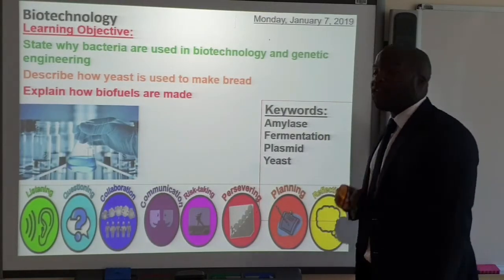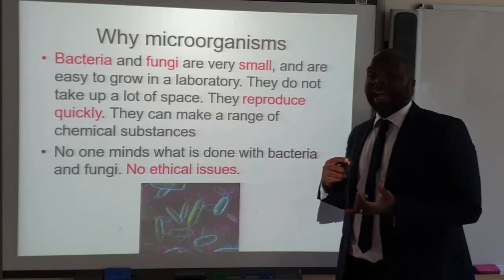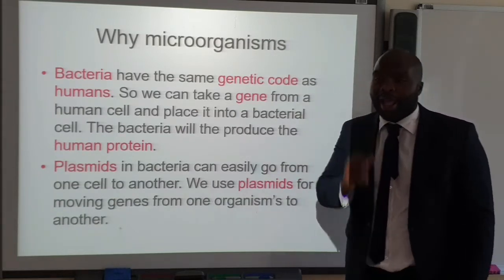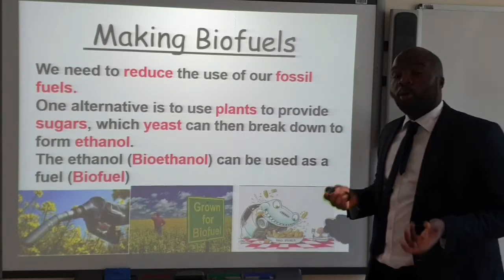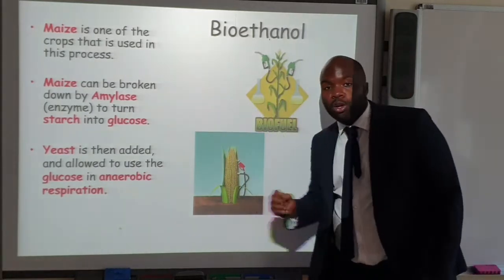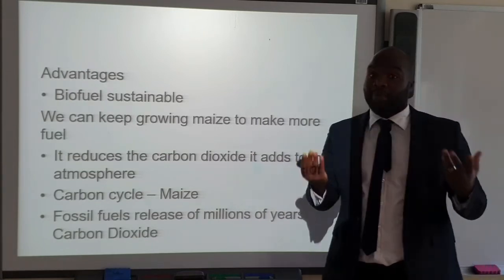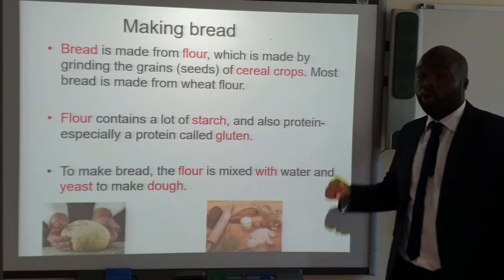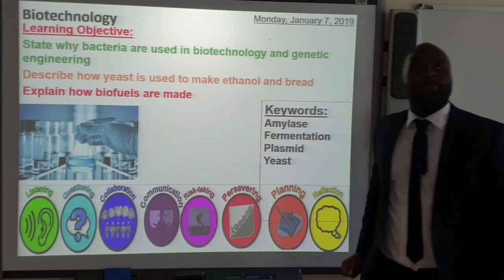Biotechnology and genetic engineering - IGCSE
Ever wondered how microorganisms could be put to work?